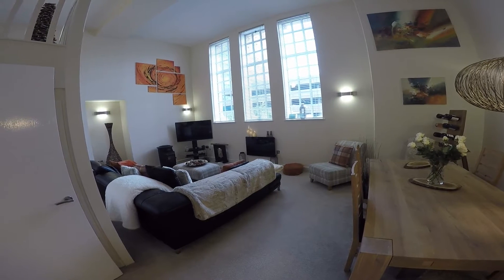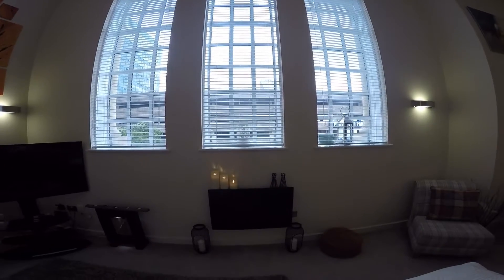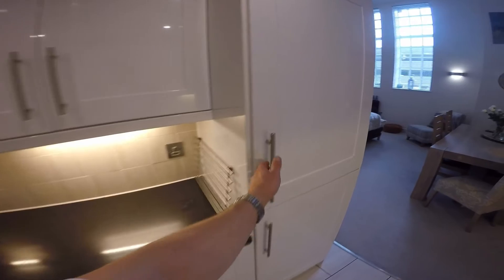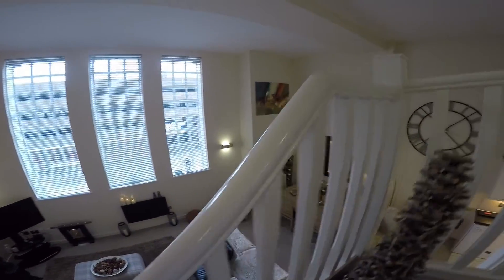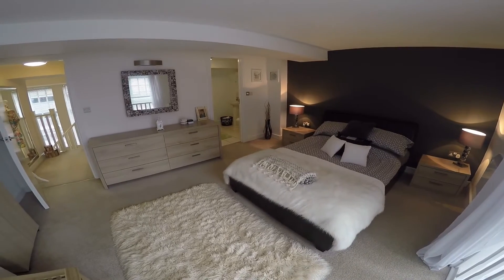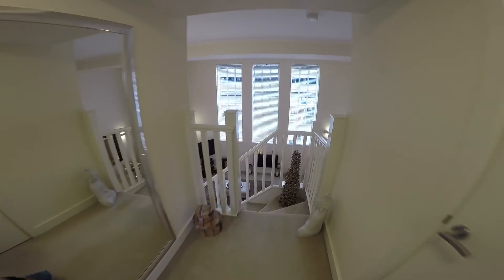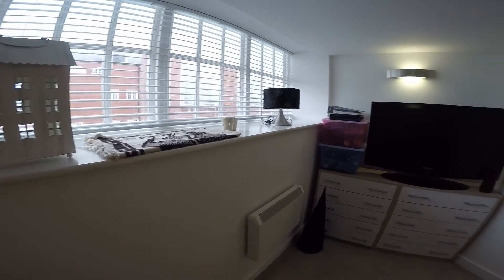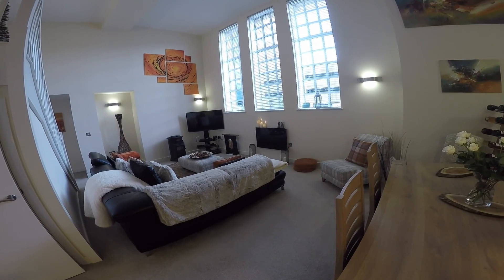Pinkmove Virtual Tour of 37 Old Arts College